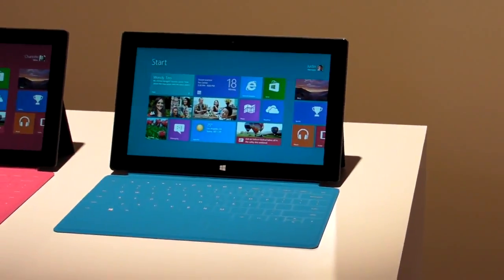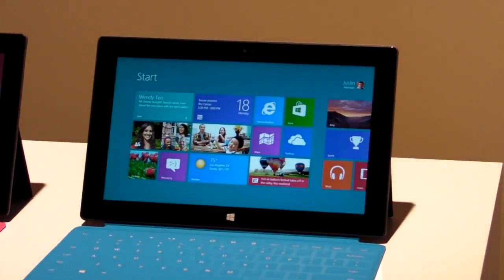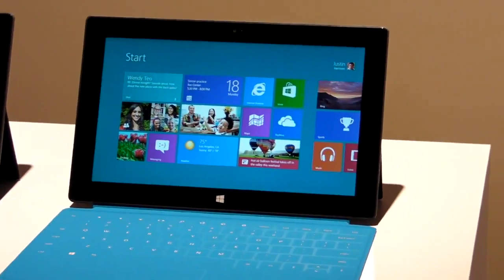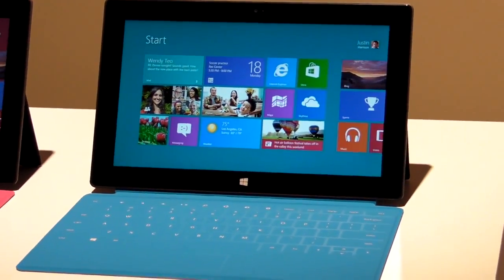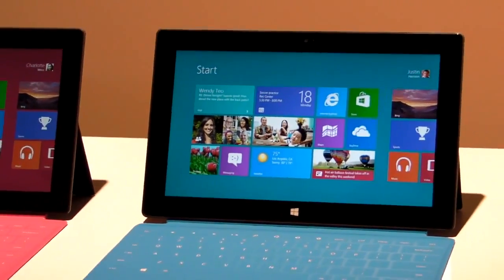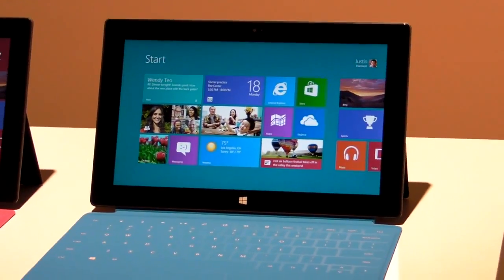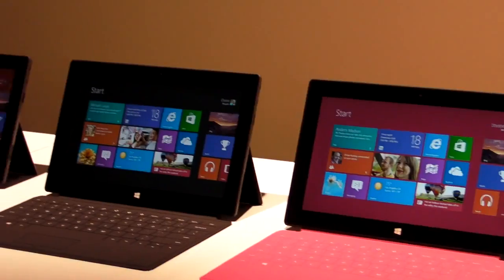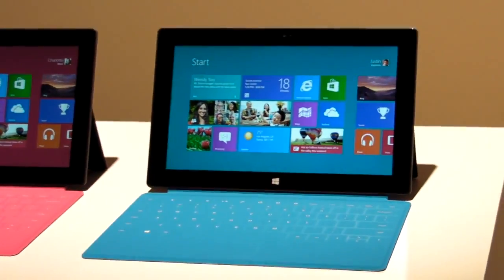Microsoft Surface Tablet: Hands-on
A look at Microsoft's new Surface Tablet running Windows 8